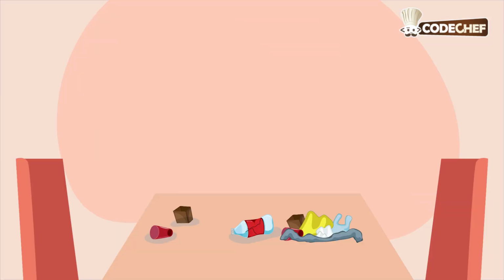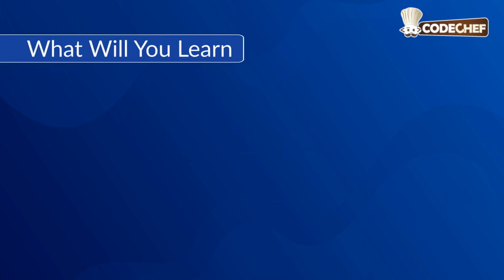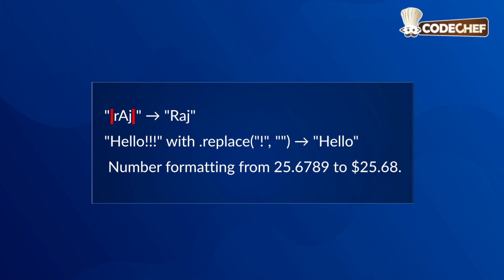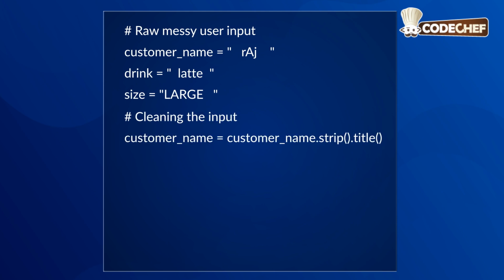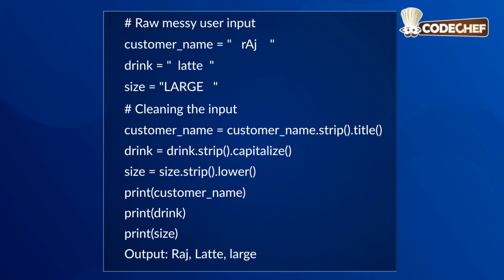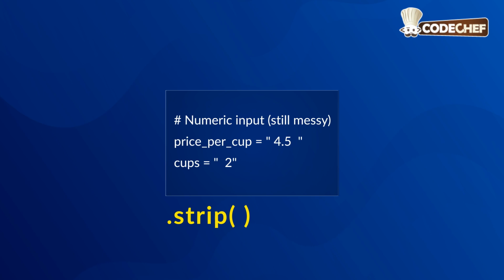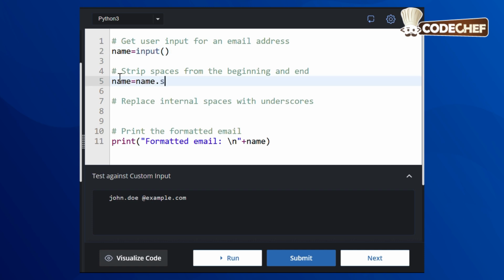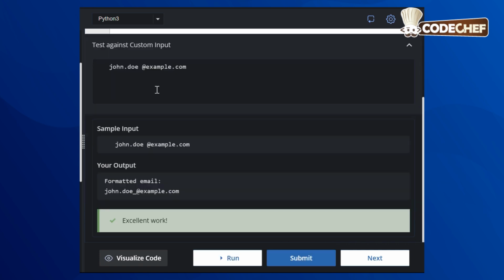Cleaning and Formatting Input in Python | Python Basics Tutorial | CodeChef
Learn how to clean and format messy user input in Python with real-world analogies and practical code examples! ✨💻

In this video from CodeChef’s Python Basics series, we’ll cover:
✅ Removing extra spaces with .strip()
✅ Cleaning unwanted characters using .replace()
✅ Formatting numbers and text with f-strings
✅ Aligning data neatly for professional output
✅ A hands-on practice problem to apply what you’ve learned

💡 Pro Tip: Clean input + smart formatting = polished, professional programs!